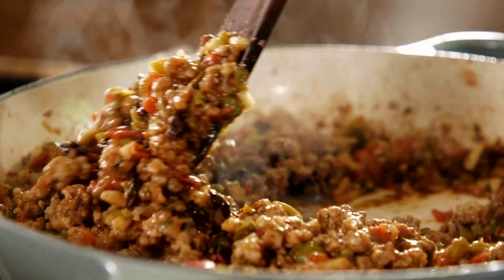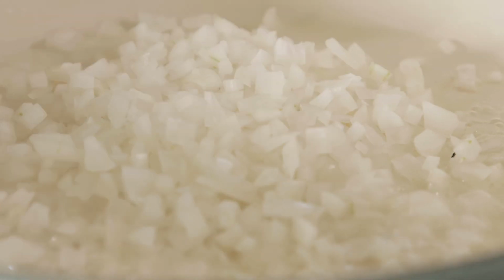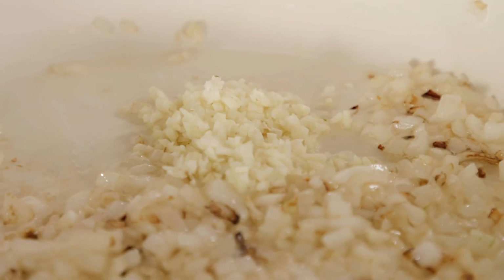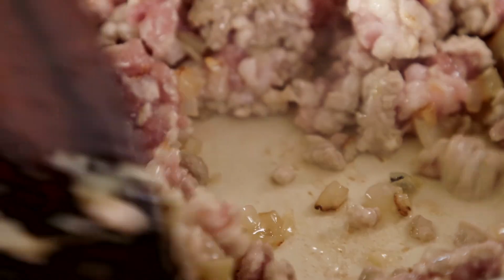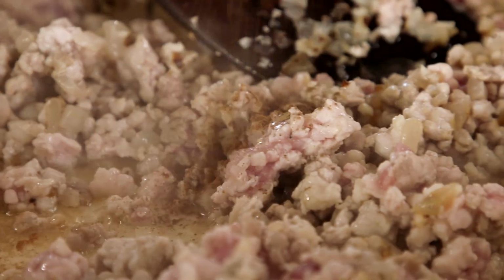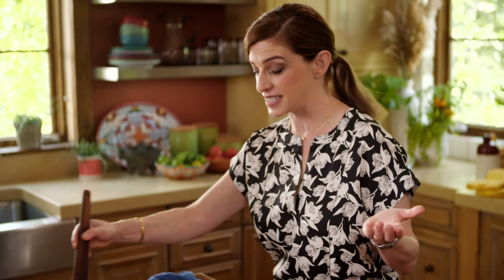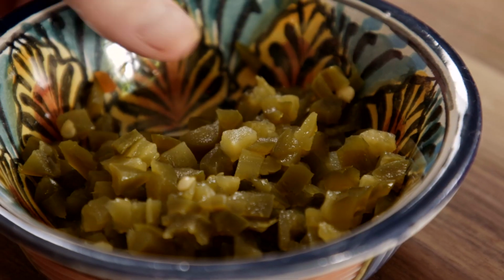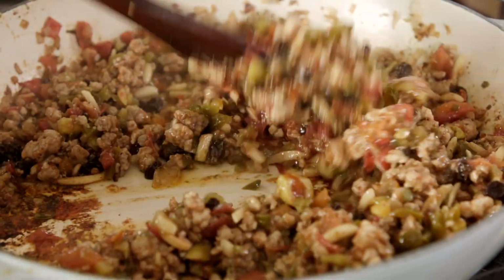Pati Jinich - How to Make Picadillo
Picadillo is a favorite meat filling for many things like like chiles rellenos, or tamales, or empanadas. It's also delicious eaten on its own with rice. Pati show us how she makes it step-by-step. See below for her recipe...